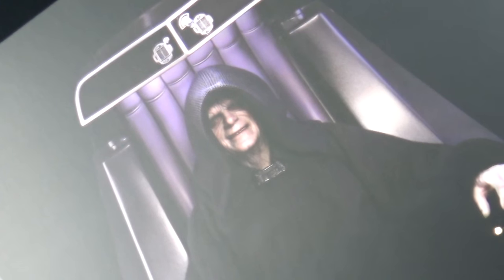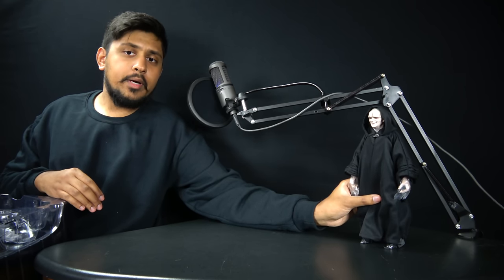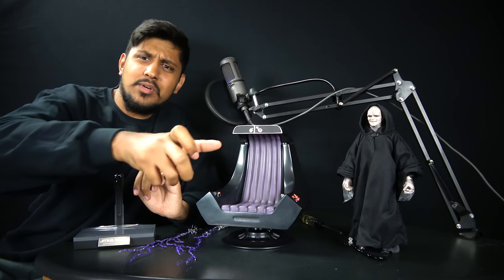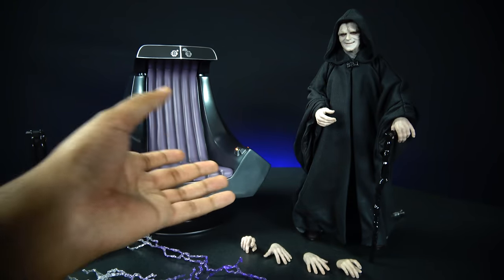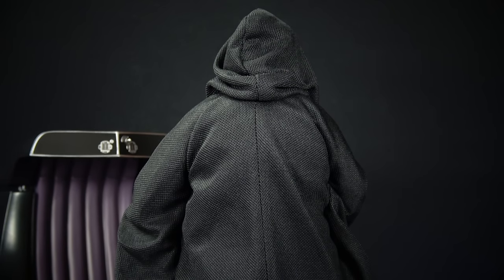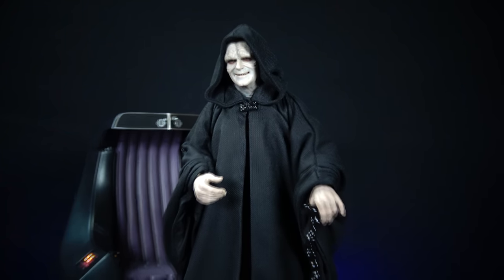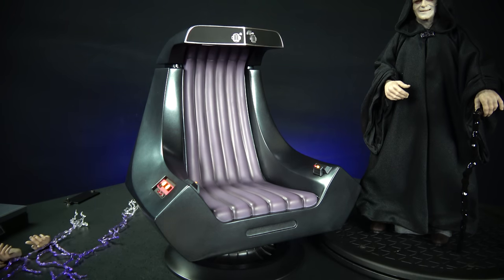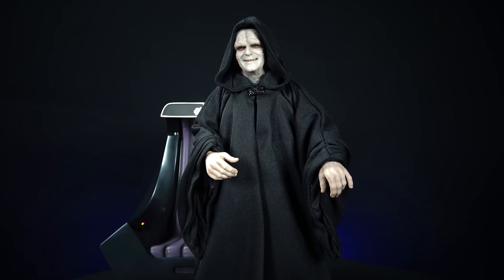Hot Toys Star Wars Emperor Palpatine Deluxe Version 1/6 Scale Movie Masterpiece 4K Figure Review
Hot Toys Star Wars Emperor Palpatine Deluxe Version With Chair 1/6 Scale Movie Masterpiece 4K Figure Review Now it's a iffy one once all set up...just go watch the review!

Music from:
Ross Bugden